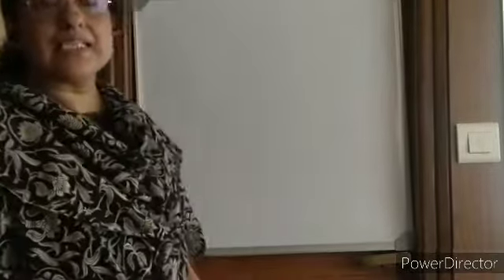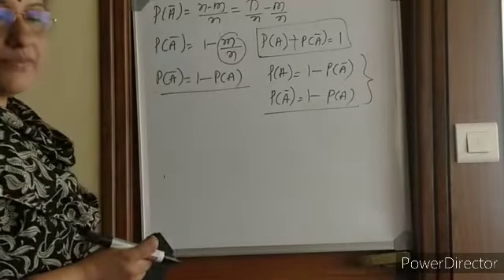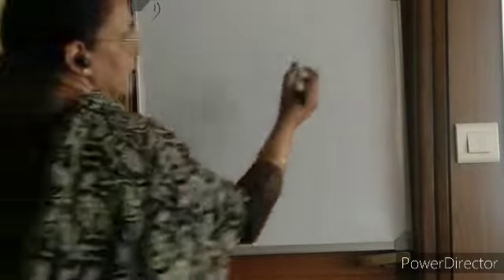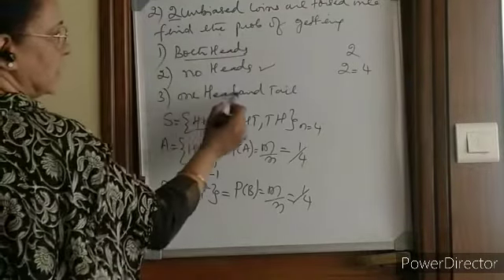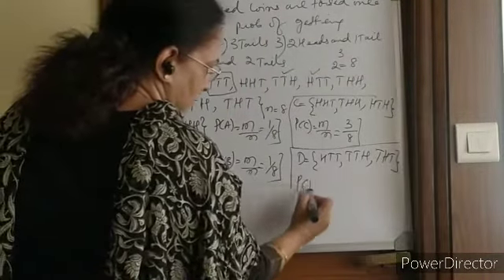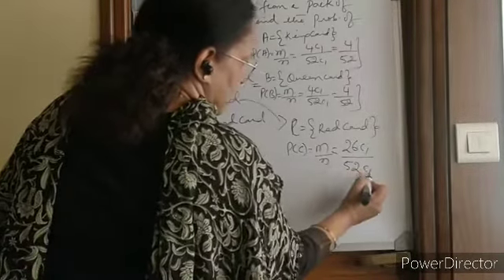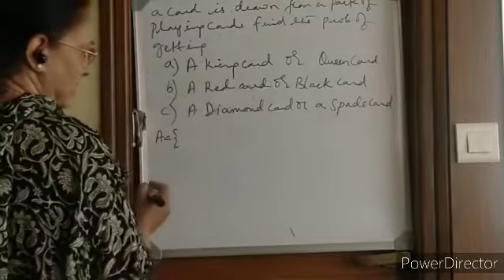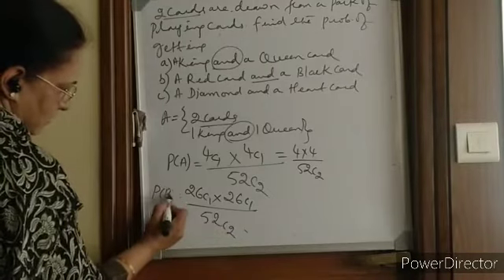1PUC Statistics Probability Part 2/5